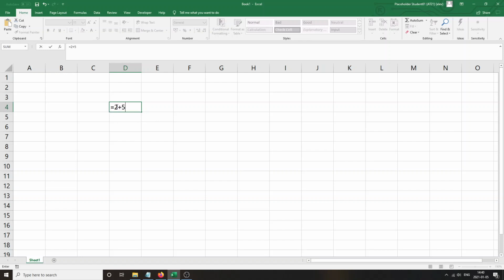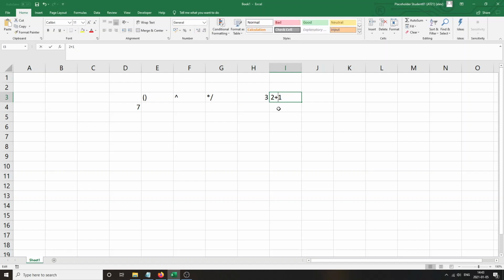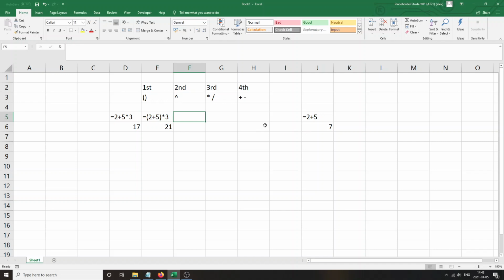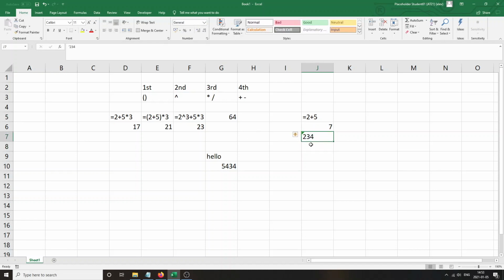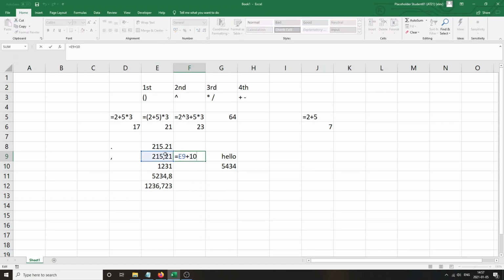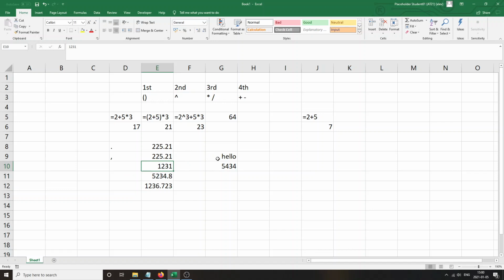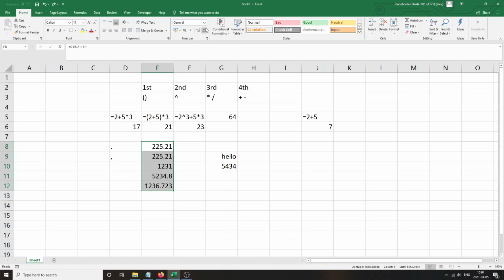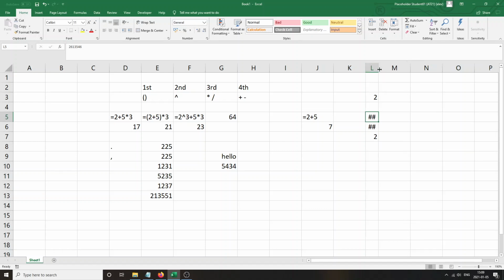Lecture 1, Part 2, Format Cells